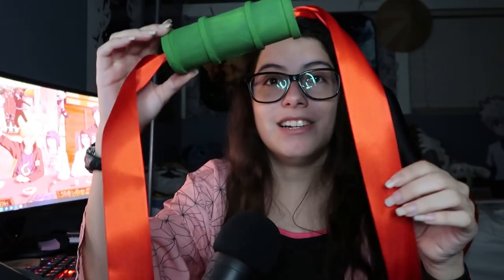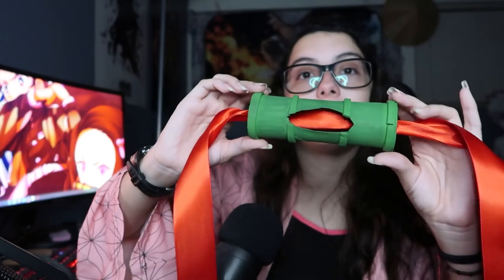Nezuko's Bamboo Muzzle DIY | KMA #17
In this video I try to make Nezuko’s bamboo muzzle from Demon Slayer.

If not that's fine to, what can I say... I'm a Hufflepuff, I'm not going to force you.

Never feel obligated.